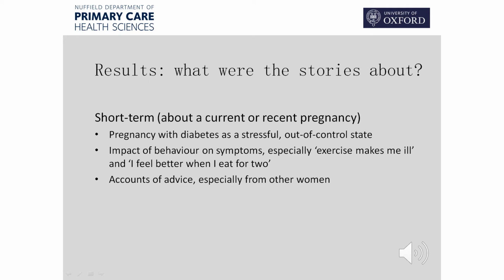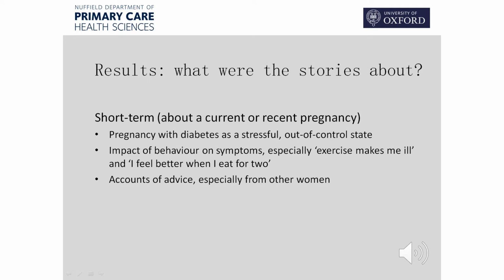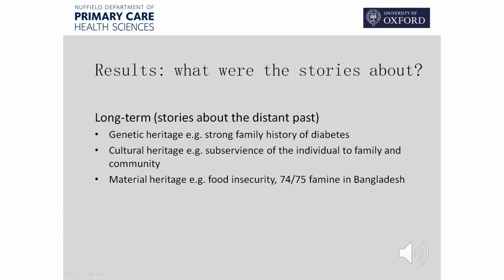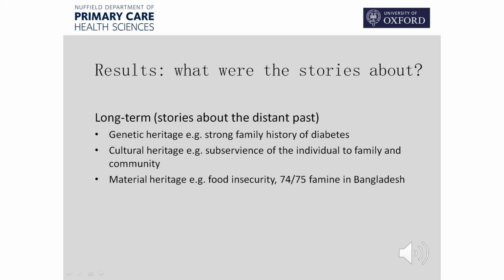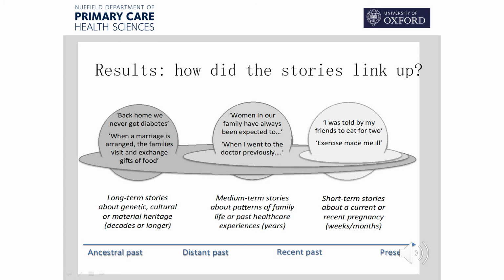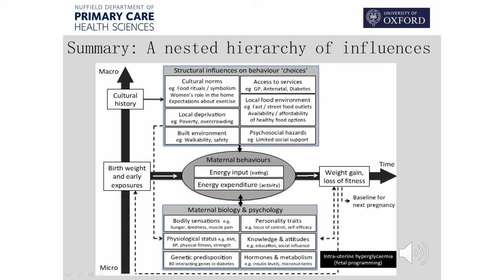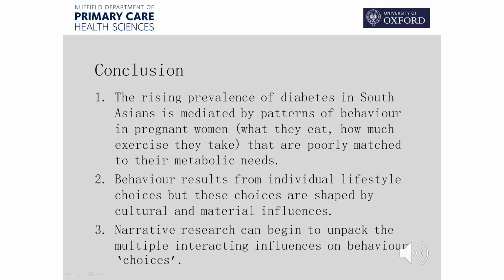Convegno Verso una Sanità ecologica - Intervento di Trisha Greenhalgh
L'intervento di Trisha Greenhalgh, autrice delle politiche di Medicina Narrativa per la WHO, al convegno "Verso una Sanità ecologica"